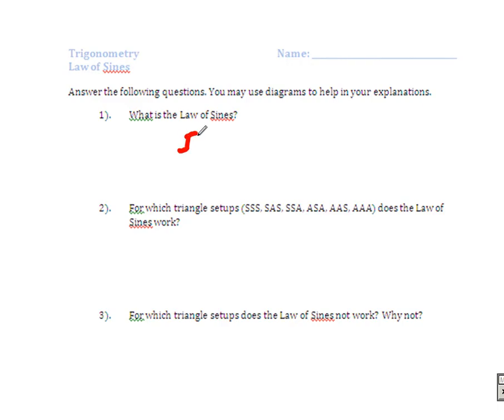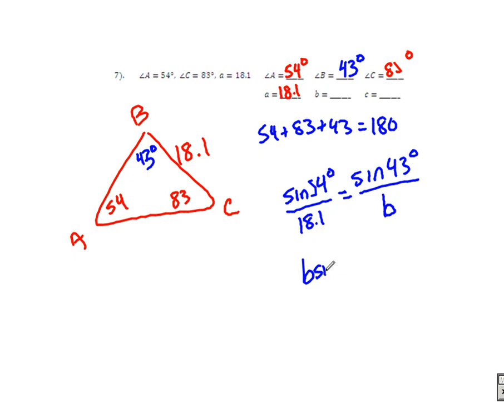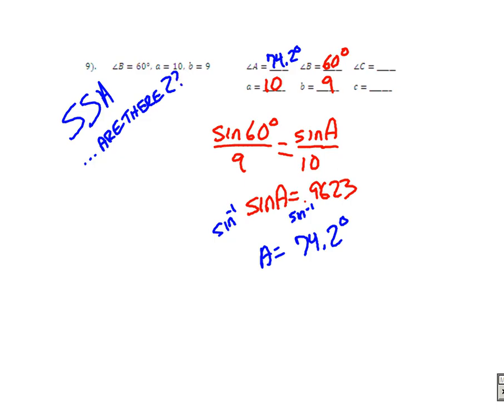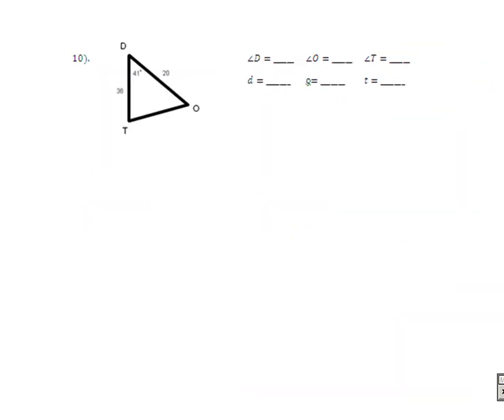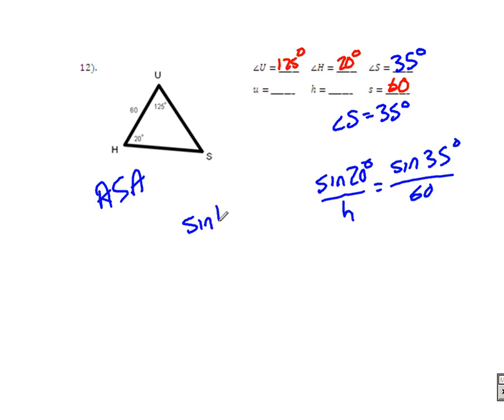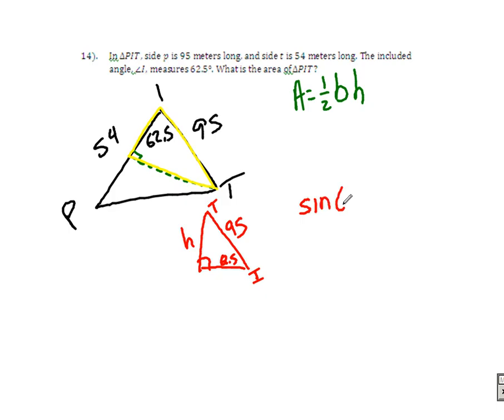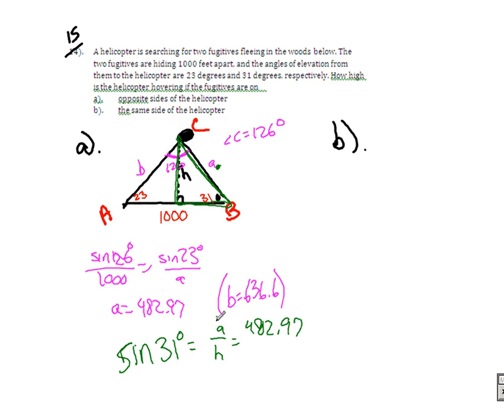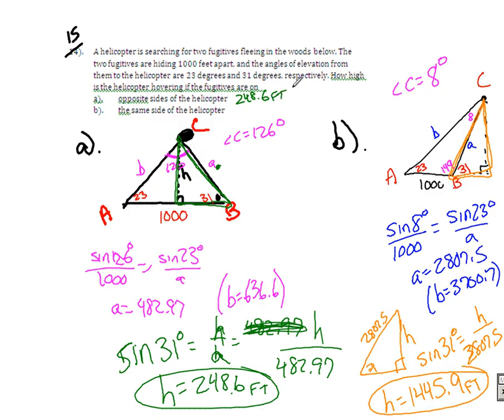law of sines review